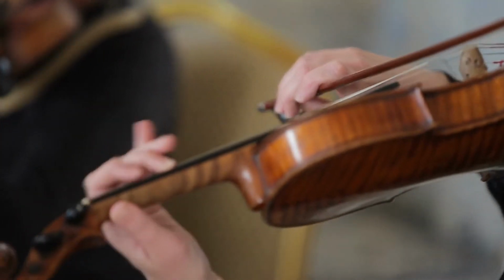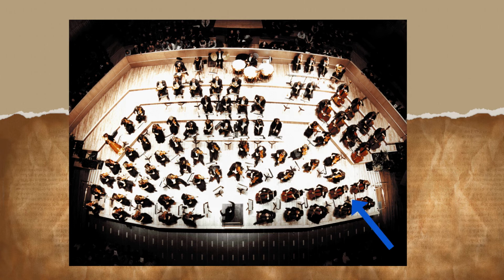The TRUTH about how the orchestra REALLY works!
Have you ever wondered about the inner workings of an orchestra?
What are the parts of an orchestra?
How big is an orchestra? The history of the orchestra and much more...

Chapters:
Orchestra History and Origin 0:32
Orchestra Sections 1:44
The Orchestra Process 4:44

FactsnMore Channel was founded with one purpose only: to make it easier for people to find answers to common and not-so-common questions about our beautiful world!

We appreciate every one of you and hope to keep you entertained while learning a thing or two!

what is an orchestra
orchestra conductor explained
classical music
What makes up a orchestra?
What are the 4 instruments in orchestra?
orchestra music